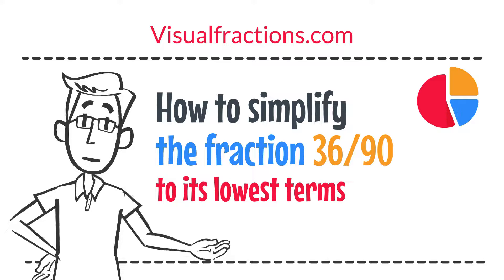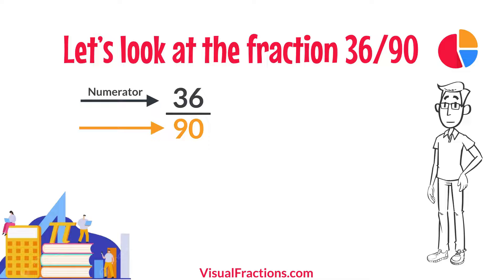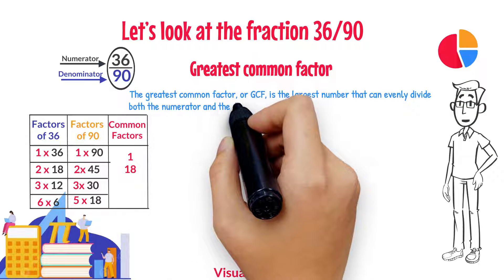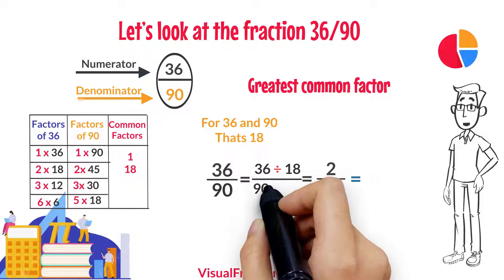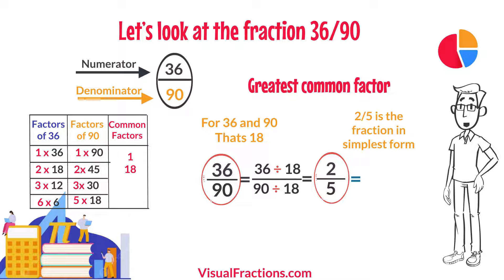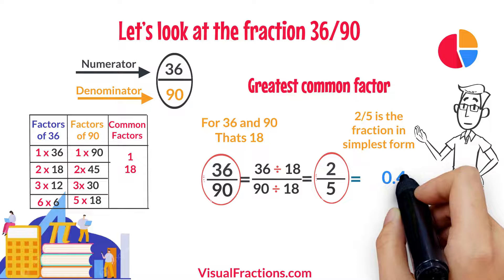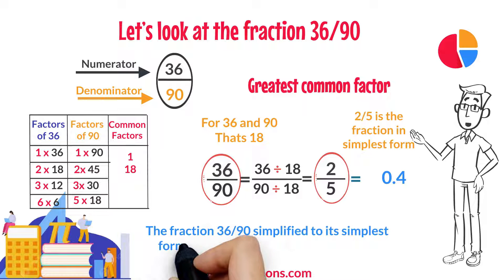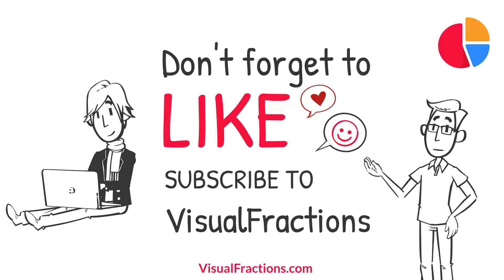How to Simplify the Fraction 36/90